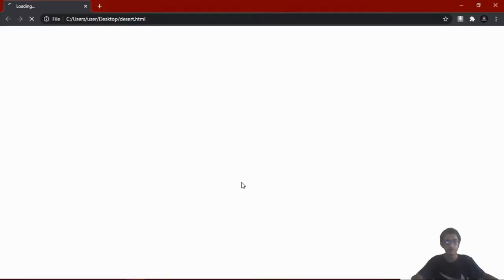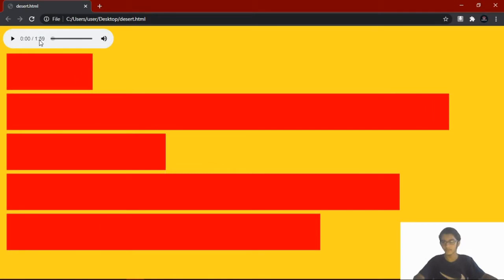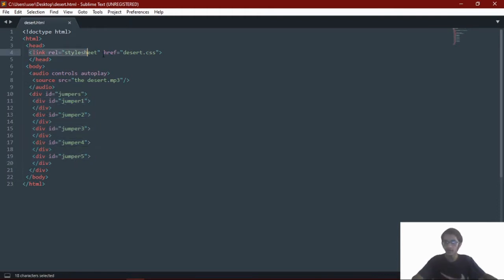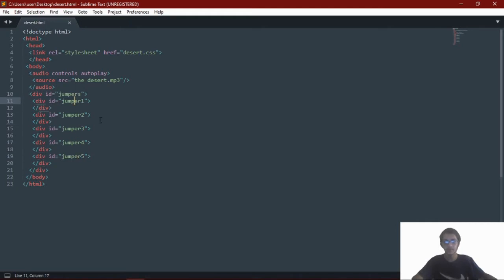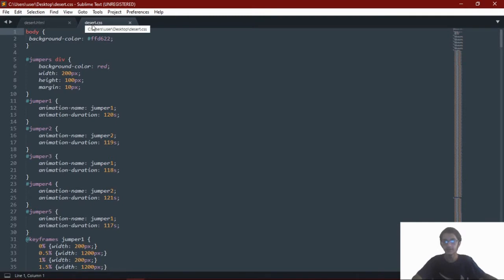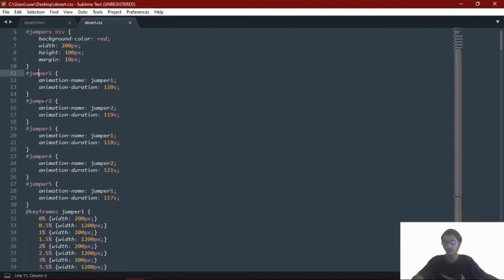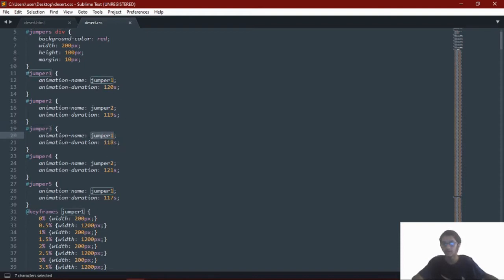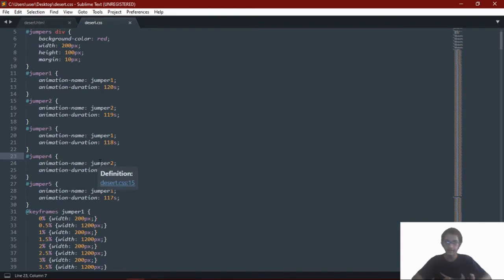Dancing Line Inspired Project using HTML & CSS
Asalamu Alaikum everyone. I created a dancing line inspired project using html and css animations. check it out using this link:

0:00 Intro of Project
1:46 Walk through
6:45 Demo Play